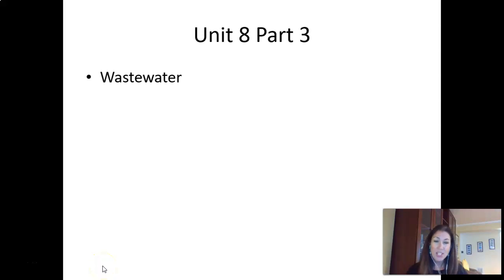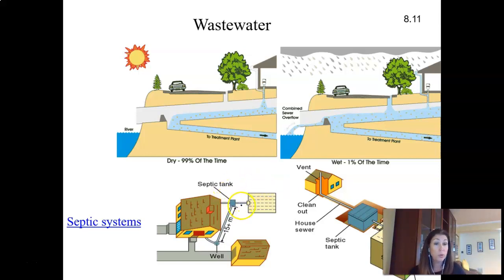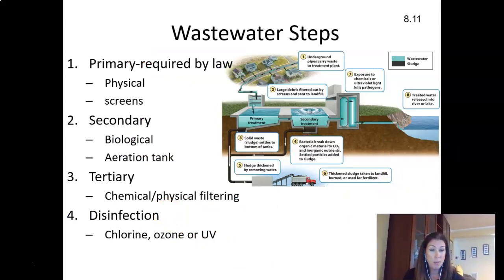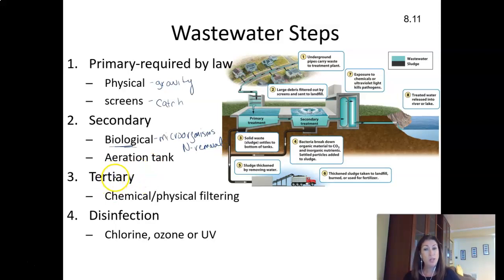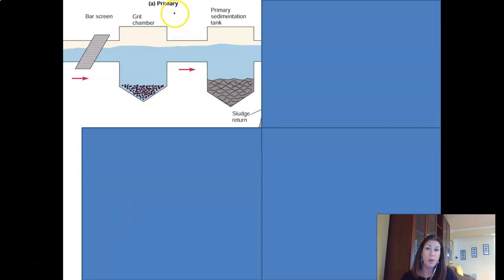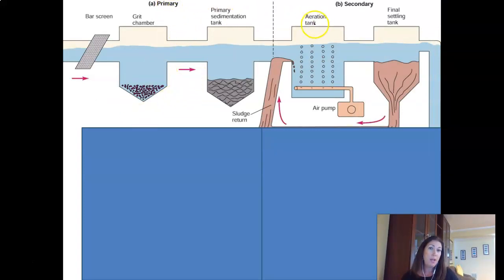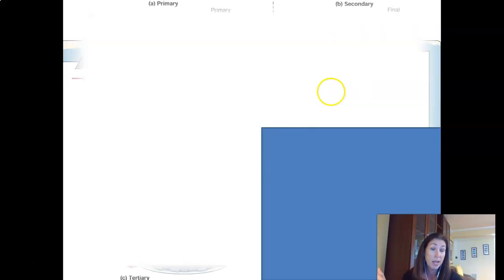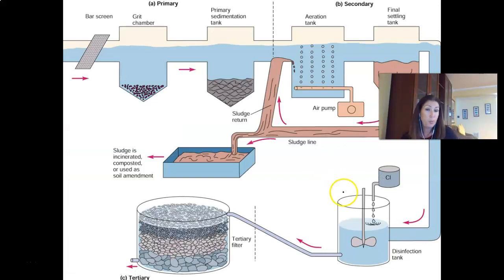Unit 8 part 3